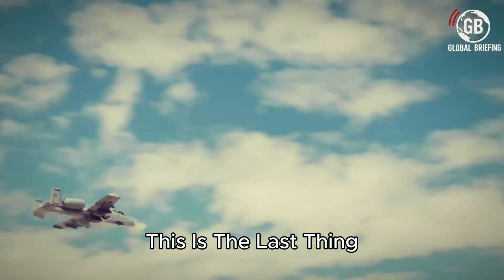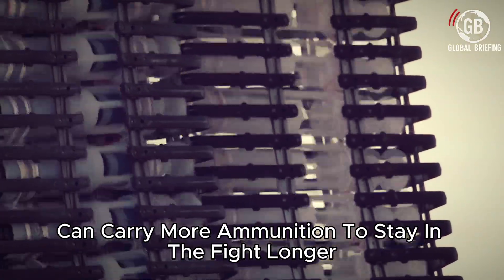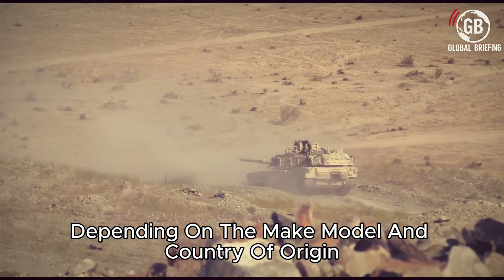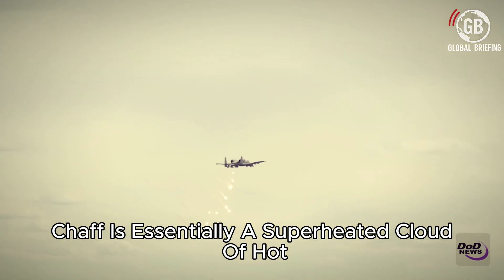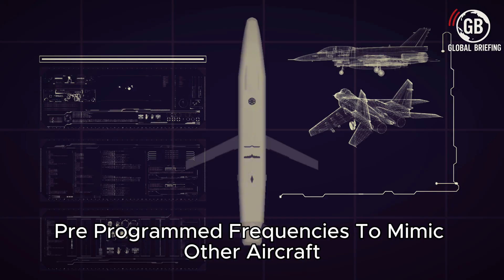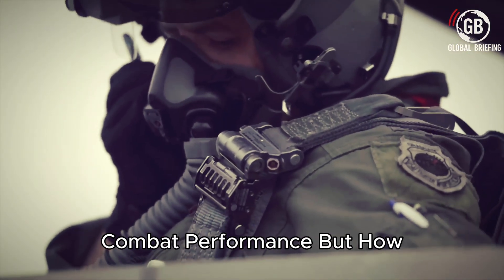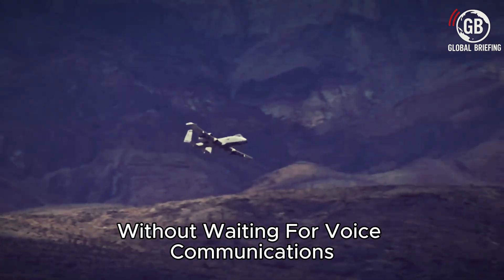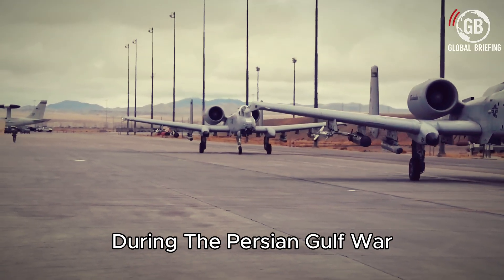INSANE Upgrades Turn the A-10 Warthog Into a Beast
The legendary A-10 Warthog just received a new wave of upgrades — and they’re turning this aircraft into one of the most unstoppable strike platforms in modern warfare. In this video, we break down the biggest improvements, why the A-10 is more dangerous than ever, and how its new firepower could change future battlefields. Clear analysis, real data, and fast updates for military enthusiasts and strategy followers.